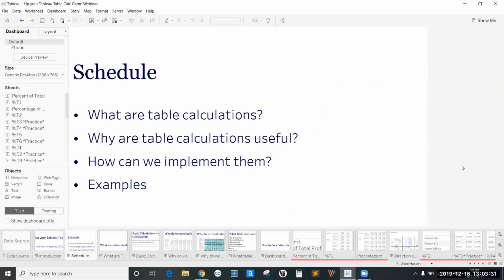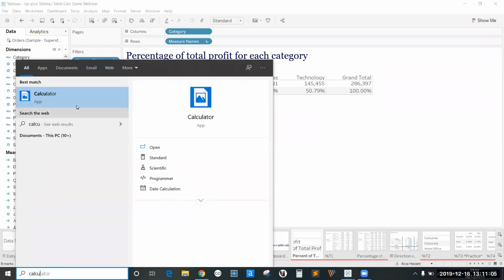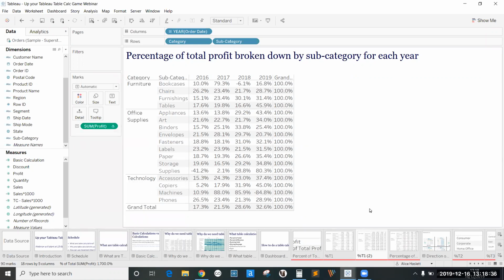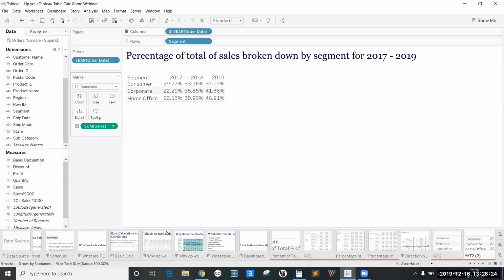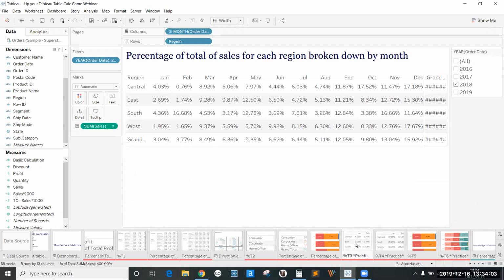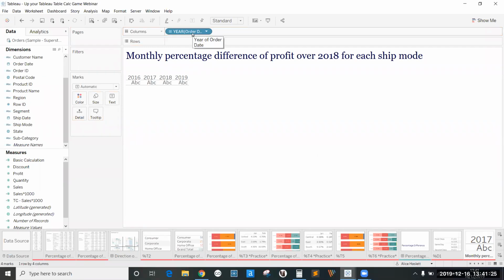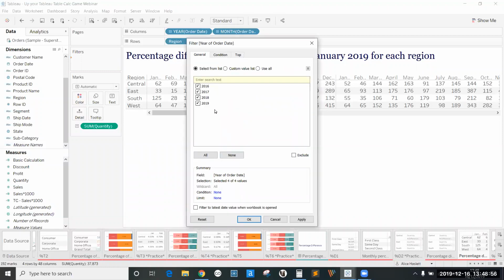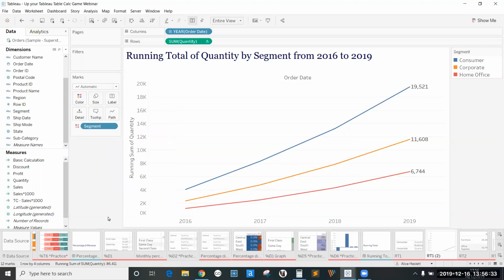Up your Tableau Table Calc Game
Data School Cohort 17 presents

This webinar will cover the basics of what table calculations are, their syntax, and ways that you can use them to do more with your data (such as year over year growth and window calculations). This session will assume that you can comfortable with Tableau’s interface and basics such as dimensions and measures.